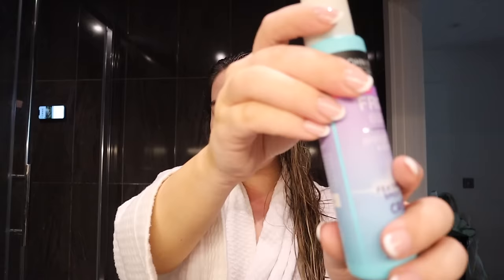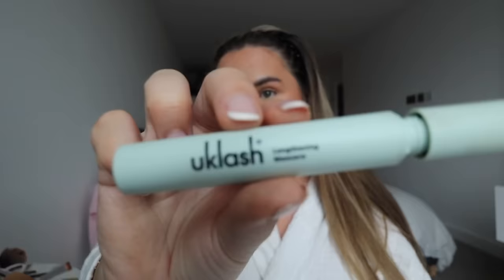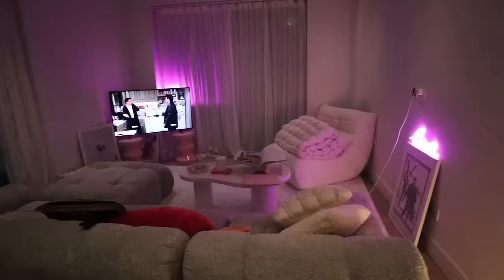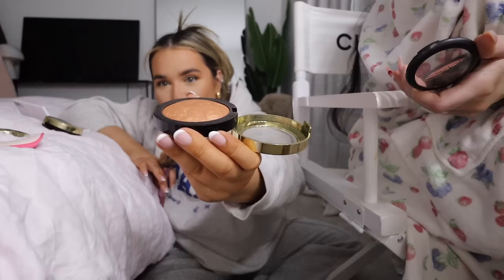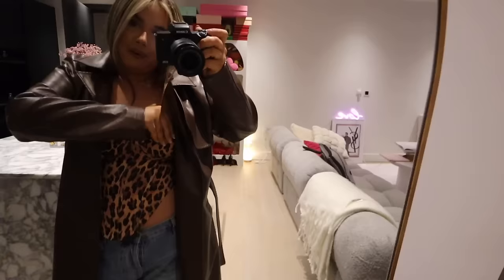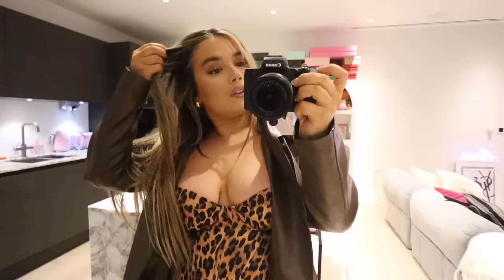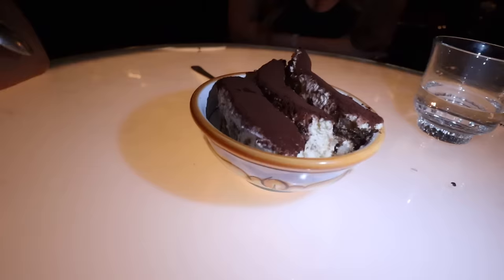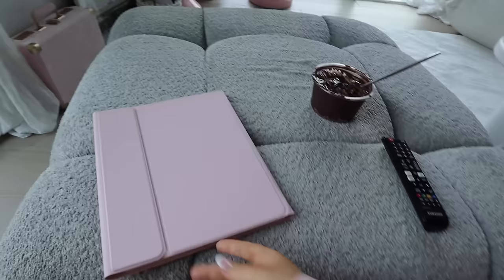VLOG: WEEKEND FUN IN LONDON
caught up with my besties n partied bye xxx

follow meeee!!!